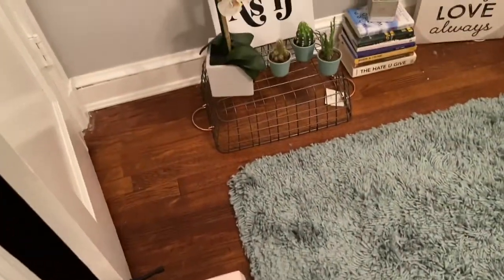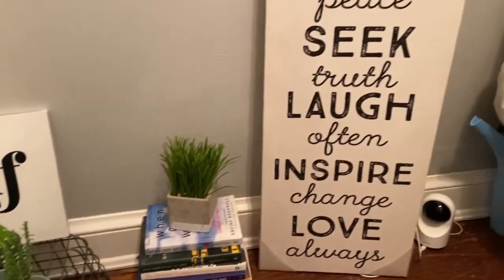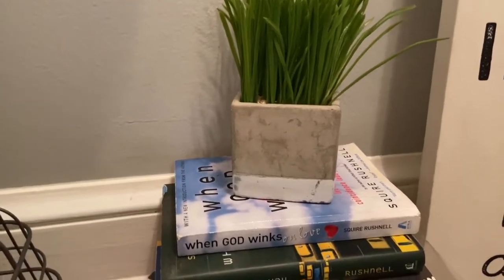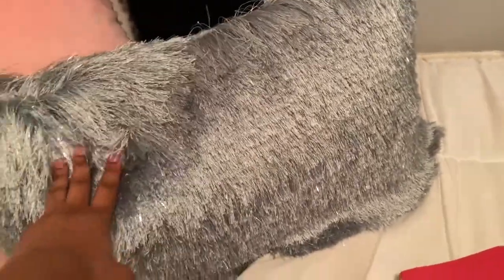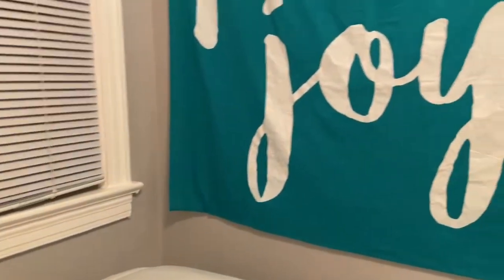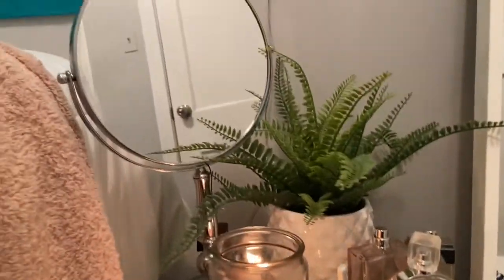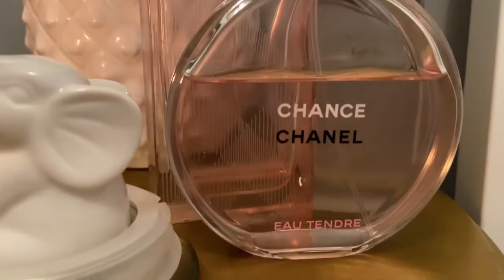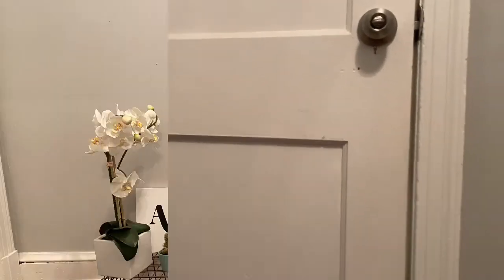How To Decorate A Very Small Room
Wassup guys!

I am back with another video to show you guys how I decorated my small room. The best way I can describe my room is that it’s just small lol.  However, I absolutely love my space and I wanted to share with you guys how I jazz it up a bit.